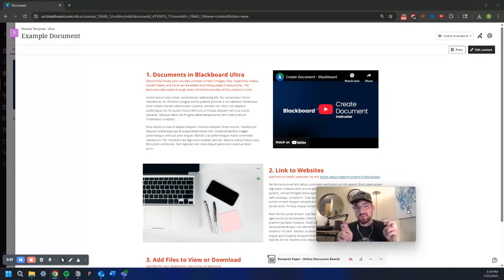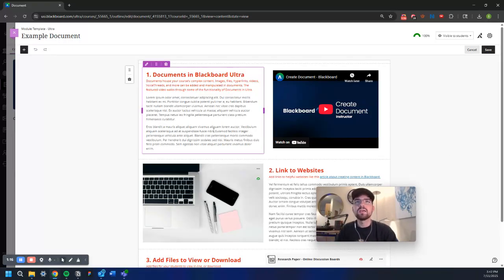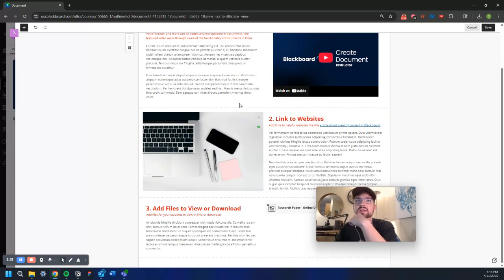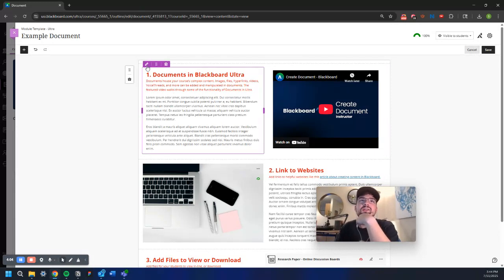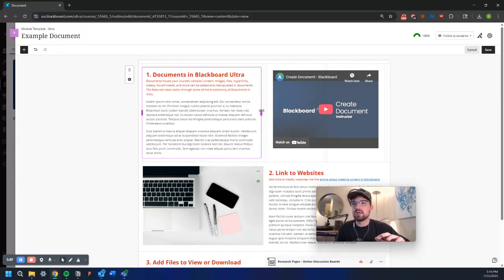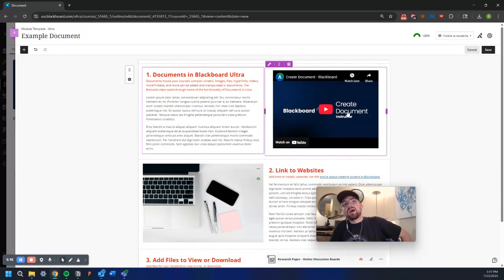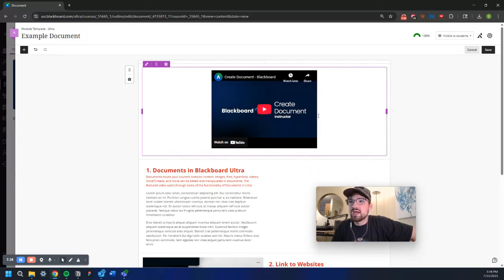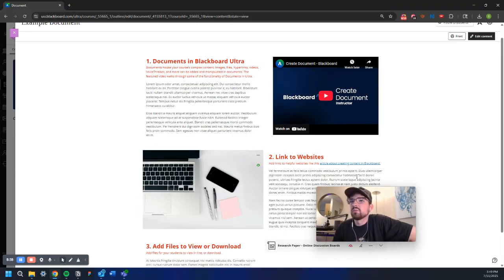Adding and Scaling items in a Blackboard Ultra Document